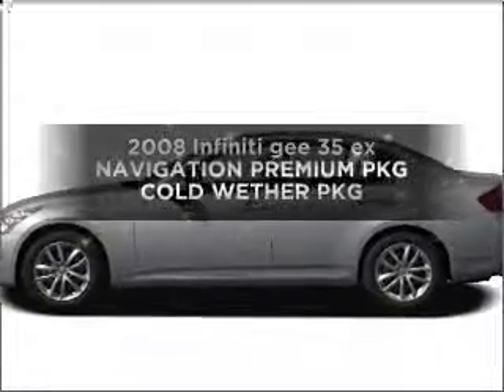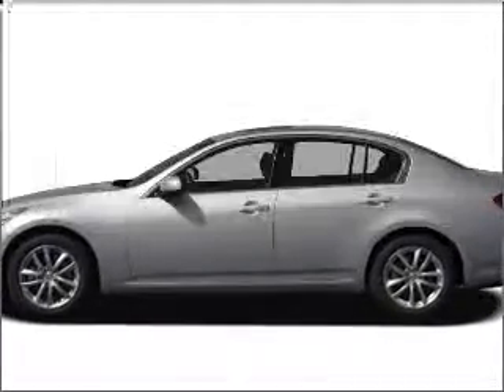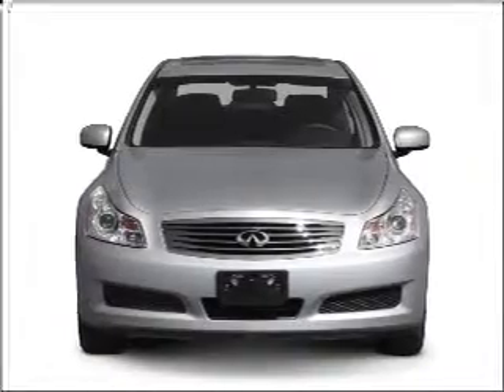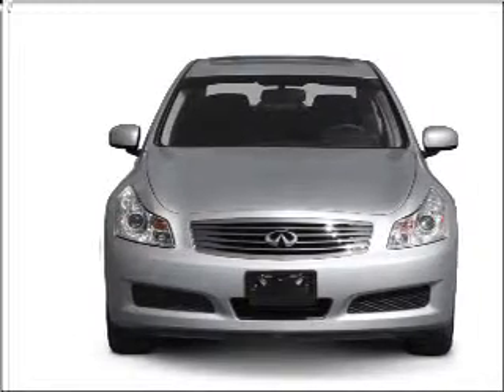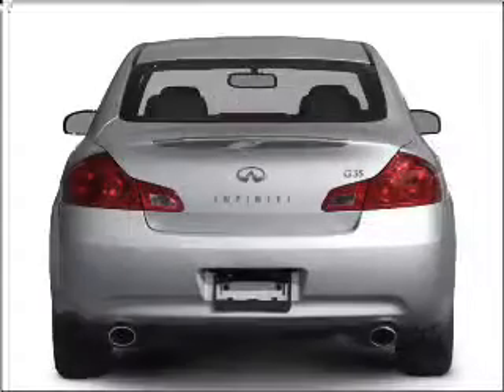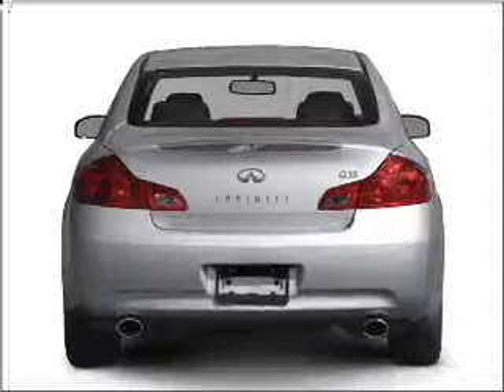2008 Infiniti gee 35 ex - Avenel NJ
Year: 2008
Make: Infiniti
Model: gee 35 ex
Trim: NAVIGATION PREMIUM PKG COLD WETHER PKG
Engine: 3.5 liter 6 cylinder 24 valve
Transmission: 5-Speed Automatic
Color: Black
Mileage: 54790
Address:
1020 Route 1 North